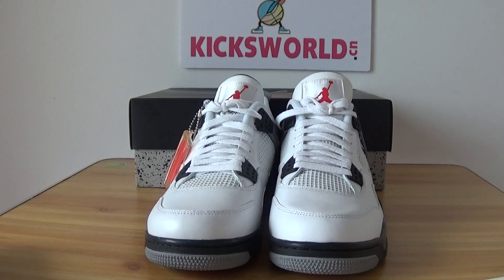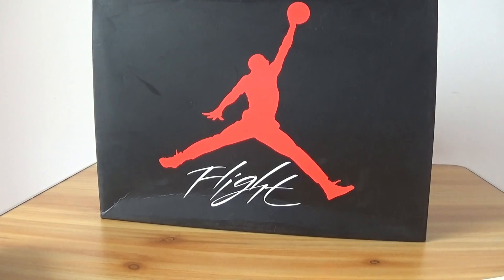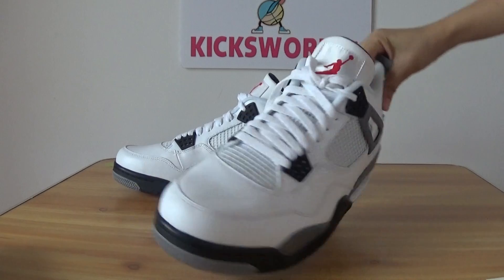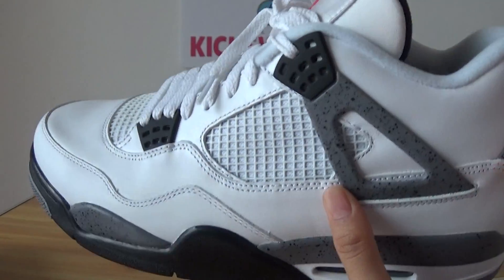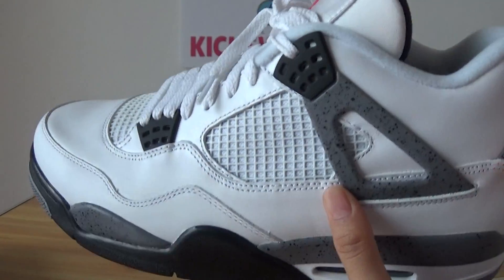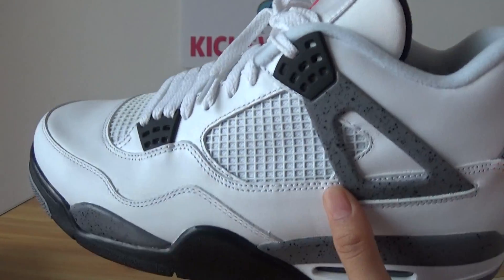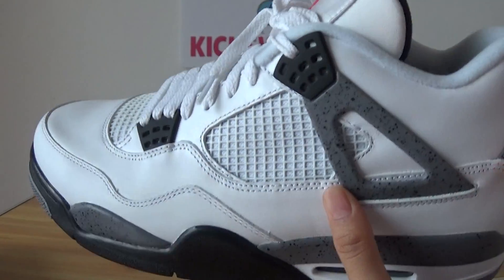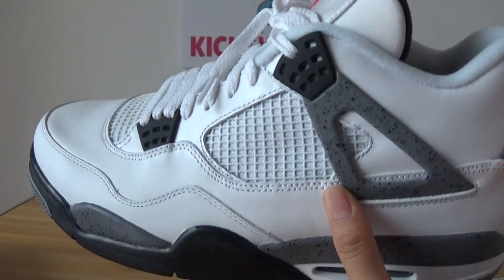AJ 4 white cement